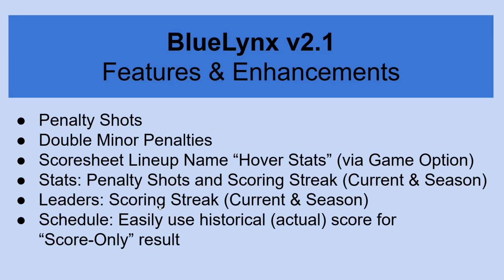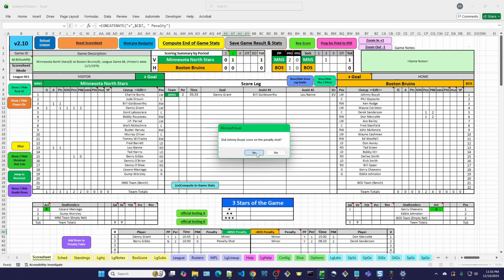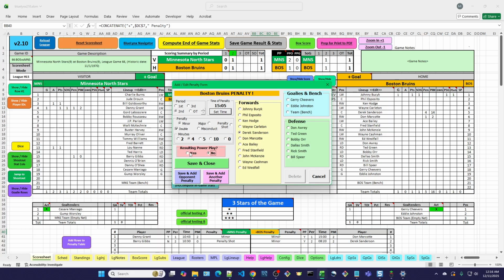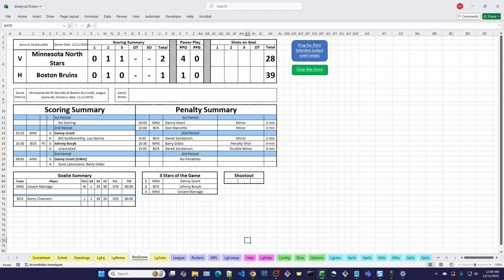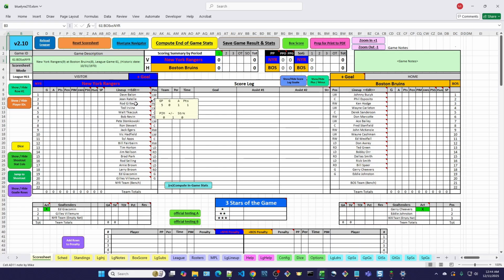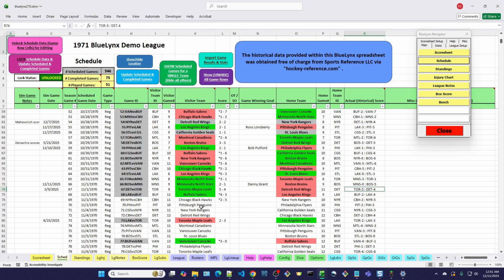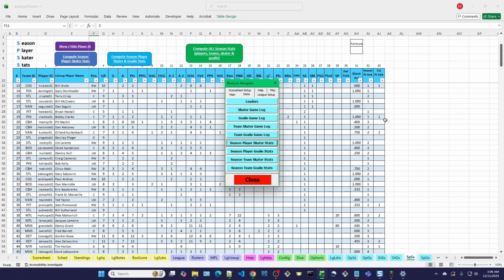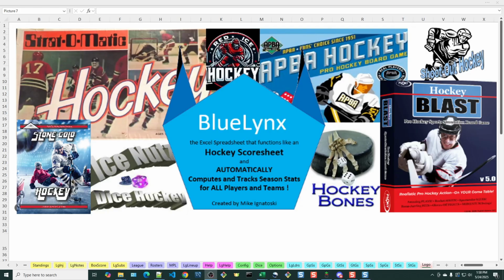BlueLynx v2.1 Features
Demonstrates the primary new features in BlueLynx version 2.1.
Penalty shots, double minor penalties, Scoresheet mouse "hover stats", new stats for scoring streaks (current & season), use historical (actual) game result for a "score-only" game result with 1 mouse click.